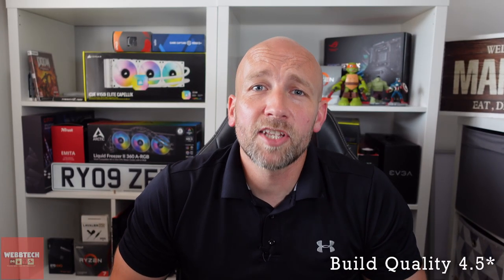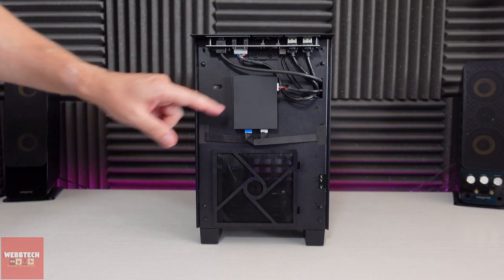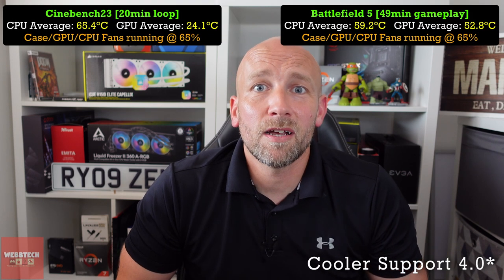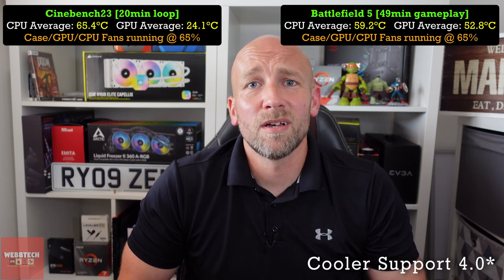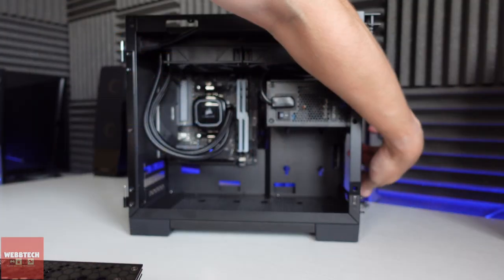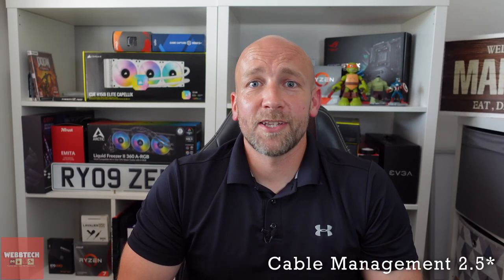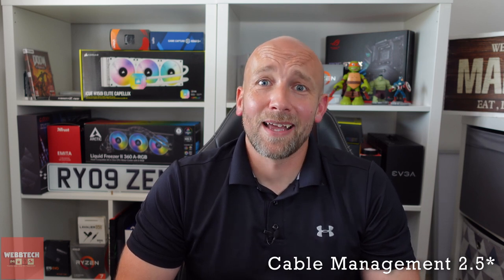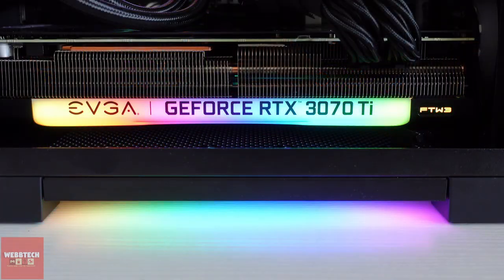Razer Tomahawk ITX Case - Build & Review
Hi there,
I've been keen on this case for a few months and have almost pulled the trigger a few times, but that £160 price tag always put me off. Along comes a bargain on eBay and today I bring you my review of the Razer Tomahawk ITX case. Is it worth it? It depends, but I'm certainly happy with my bargain.

Timestamps:
01:05 - A look at the case
04:36 - The Parts
05:26 - Lets Build
08:19 - The Finished Build
08:54 - Razer Chroma™ RGB
10:40 - Thermals
11:36 - Penny For My Thoughts
11:52 - Build Quality
12:11 - Design
13:25 - Cooler Support
13:58 - GPU Support
14:45 - Cable Management
15:31 - Value

PC Specs:
Ryzen 7 3700X 4.2 @1.25v
Asus Strix B550i Gaming
32gb Trident Z Neo 3600 Ram
EVGA FTW3 Ultra RTX 3070ti
Corsair SF750
1tb WD SN550 NVME
1tb Cruical MX500
4x EK D-RGB 120mm Fans